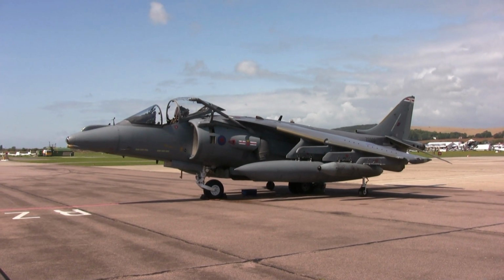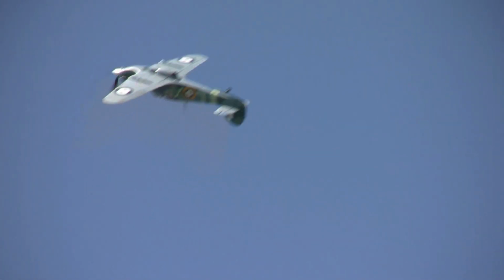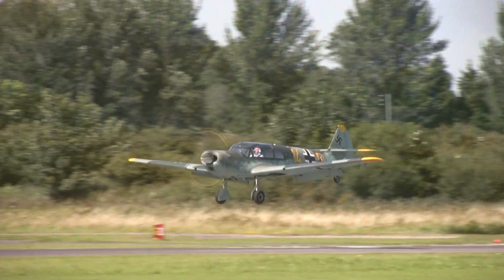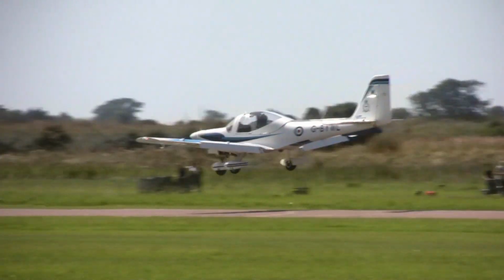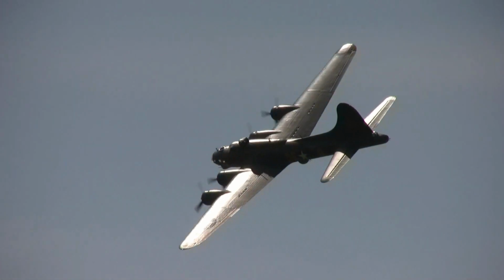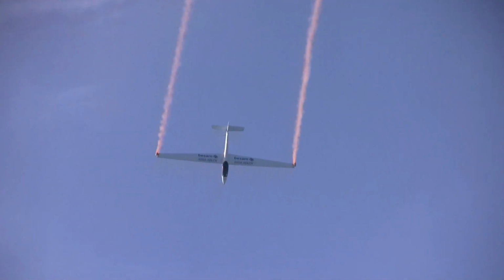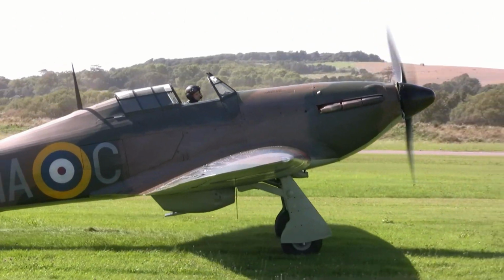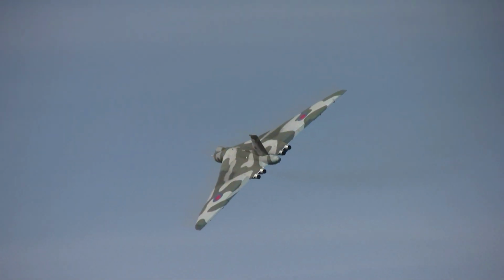Shoreham RAFA Air Show 22 August 2009